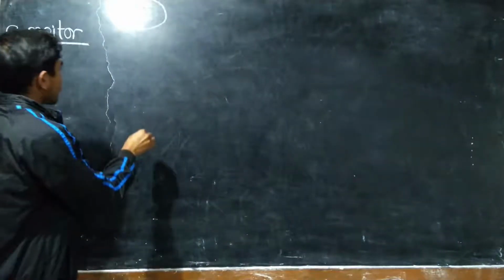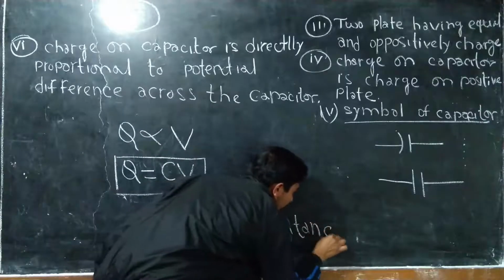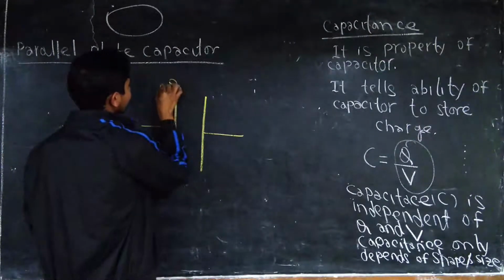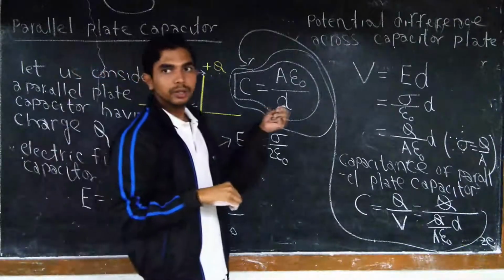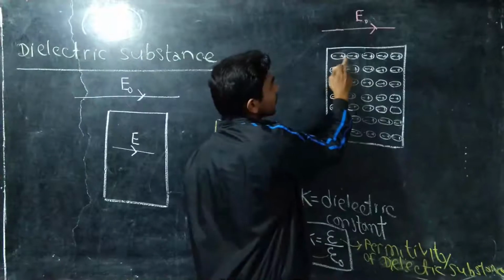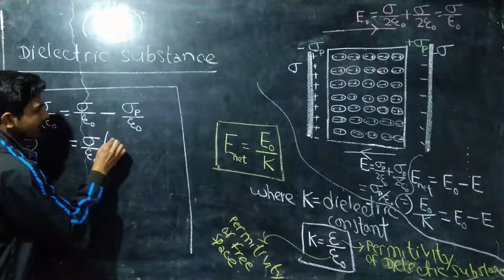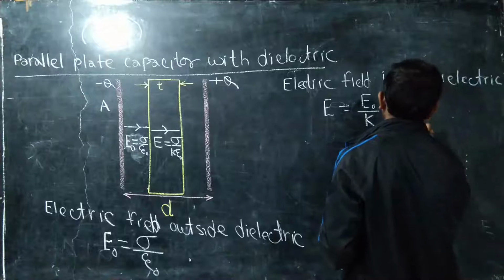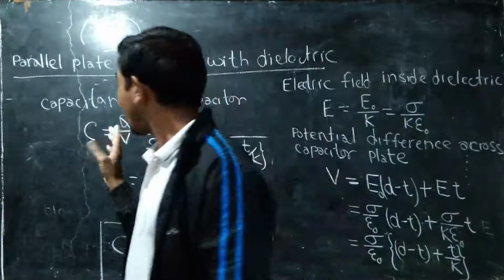L:-5 CH:-2 Electrostatics II Capacitor, Parallel plate capacitor with and without dielectric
Dear students, In this lecture I have discussed capacitor, capacitance, capacitance of Parallel plates capacitor with and without dielectric.